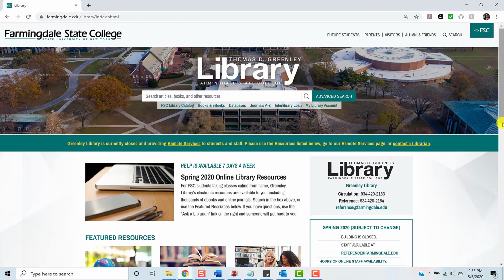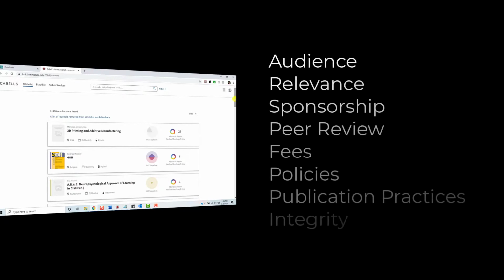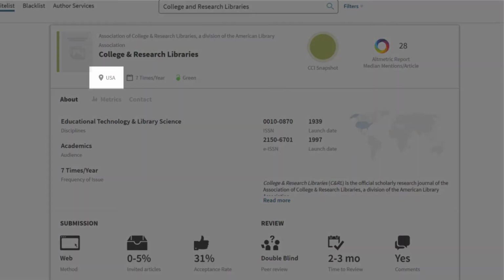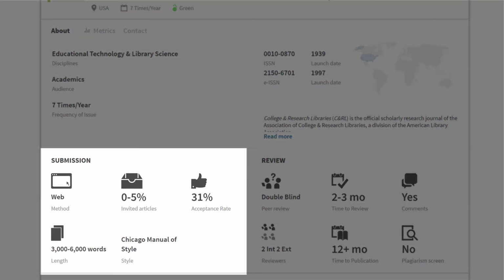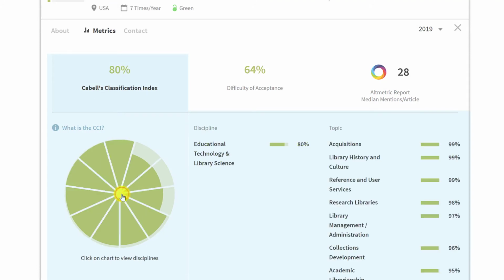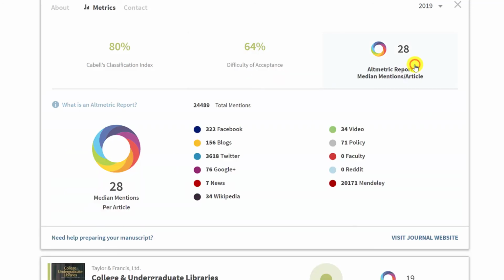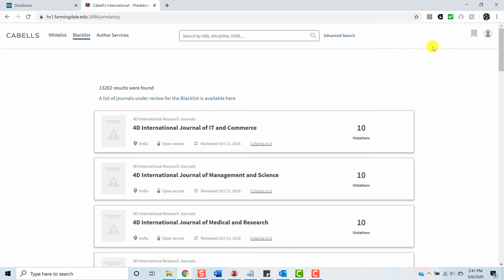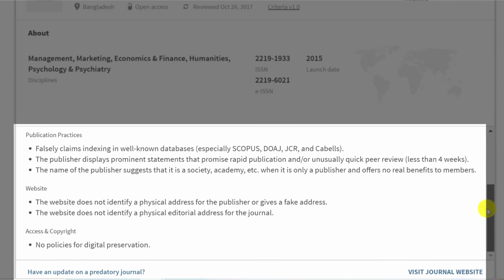Searching Cabell's for a Specific Journal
In this video, you'll learn how to access Cabell's Scholarly Analytics from the library homepage, search the Whitelist, and search the Blacklist. For more information about the criteria utilized by Cabell's in compiling their lists and metrics, please see the resources below.